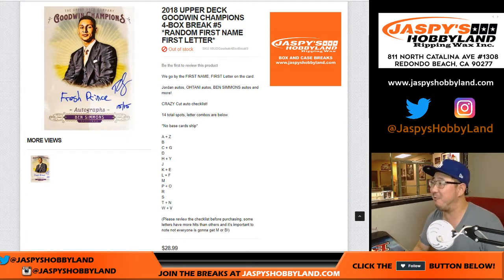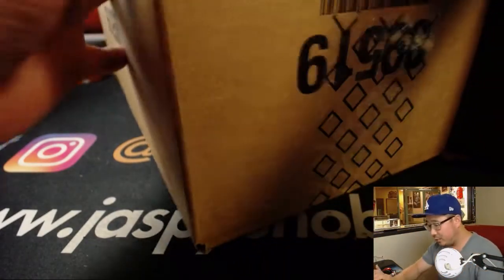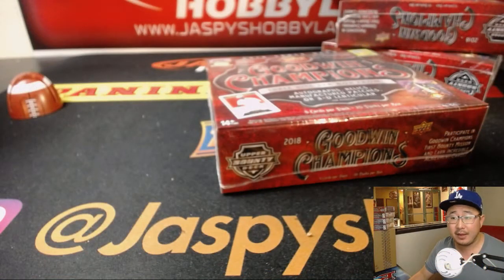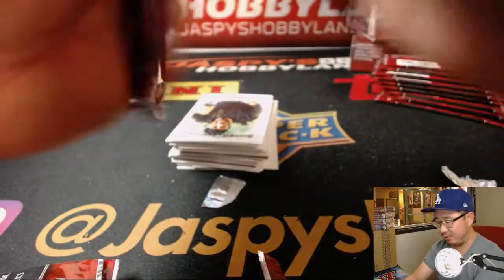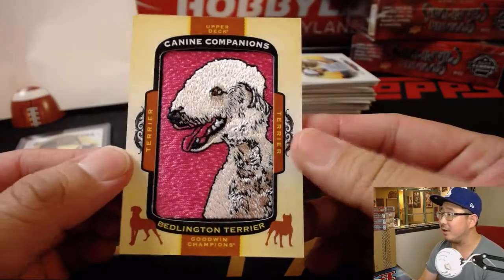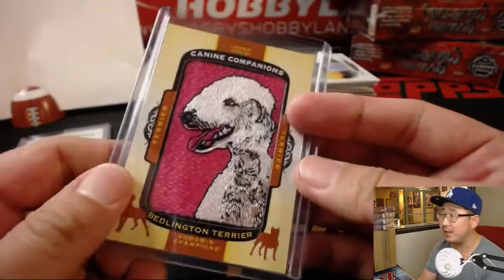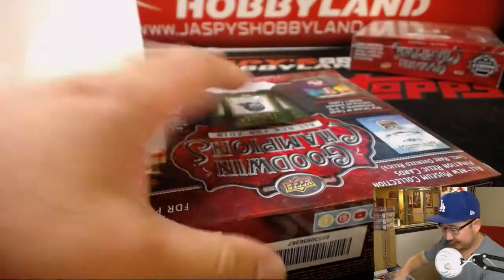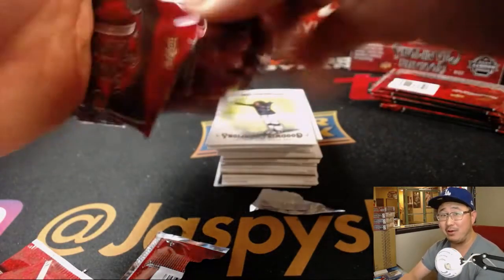W., 09/05/18 [4Box RL] #5 - 2018 Upper Deck GOODWIN CHAMPIONS